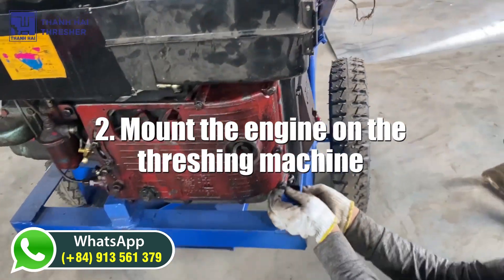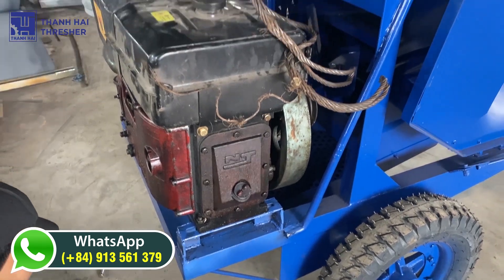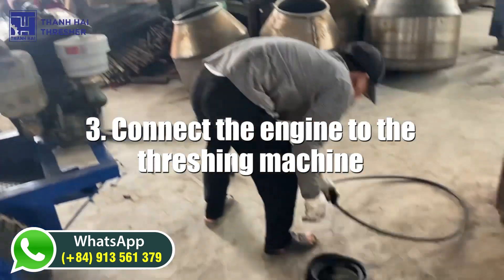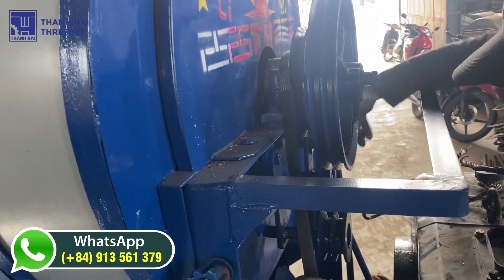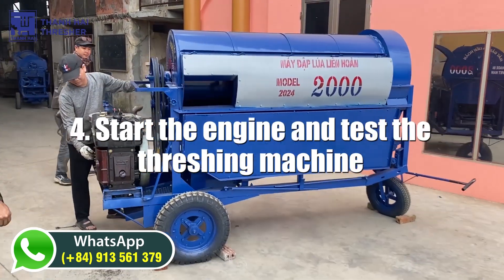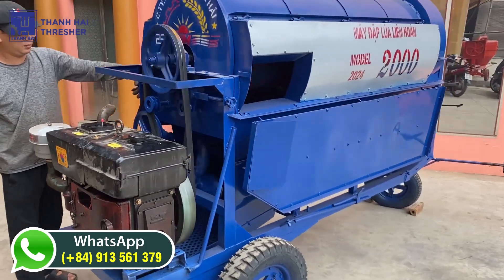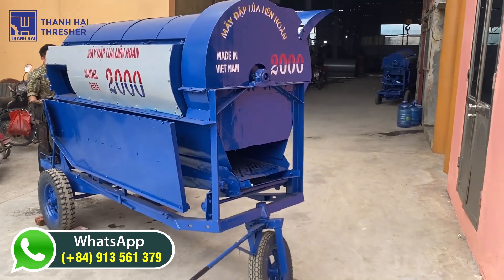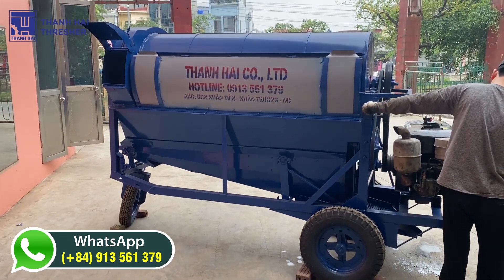How to Install an Engine on a Threshing Machine?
In this video, we will show you how to install an engine on a rice threshing machine. This is a relatively simple process that can be done with a few basic tools.

1. Gather your tools and materials: You will need an engine, a rice threshing machine, a wrench, a screwdriver, and a few other basic tools.

2. Mount the engine on the threshing machine: The engine should be mounted in a secure location that will not interfere with the operation of the threshing machine.

3. Connect the engine to the threshing machine: The engine should be connected to the threshing machine using a belt or chain.

4. Start the engine and test the threshing machine: Once the engine is started, you can test the threshing machine to make sure it is working properly.

We are committed to providing African farmers with the best possible threshing solutions.